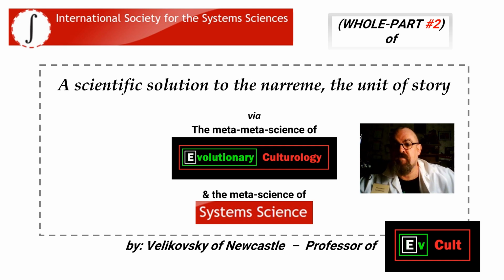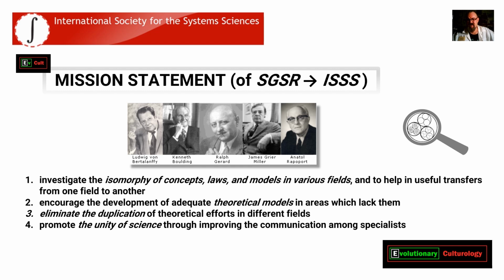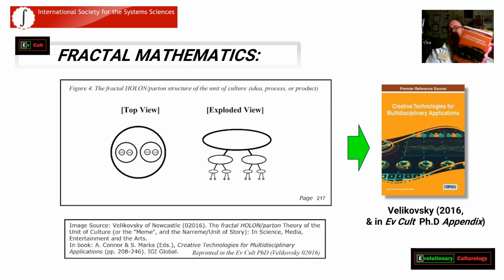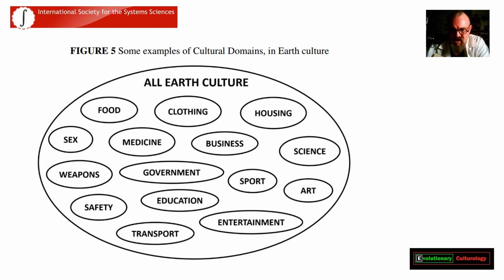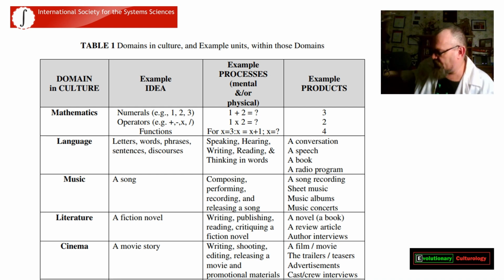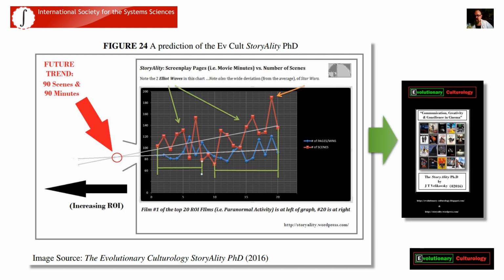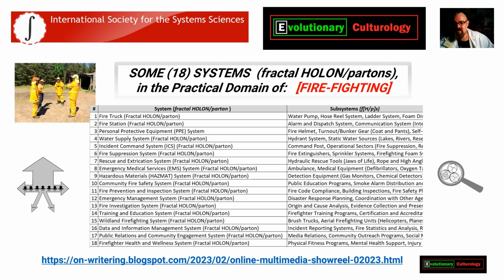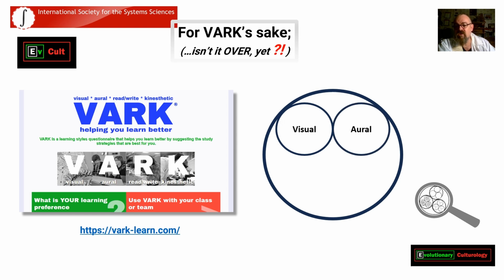ISSS - Ev Cult `Narreme' paper - Part 2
REFERENCES

`A scientific solution to the narreme, the unit of story' (IJoEC, 02023 - preprint)

`Elements of Evolutionary Culturology' (2023, 2nd ed)

`General System Theory' (Von Bertalanffy, 1968)

`2001: A Space Odyssey' (1968, Dir: Stanley Kubrick, Wri: Arthur C Clarke & Stanley Kubrick)